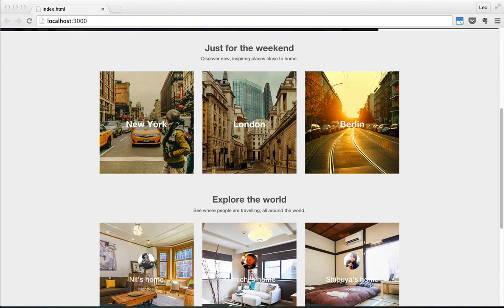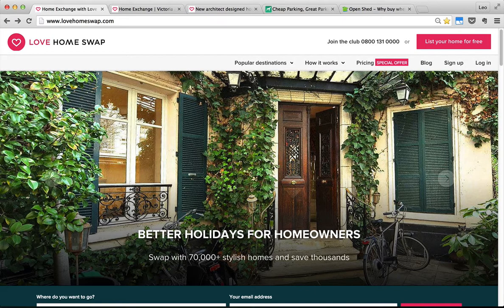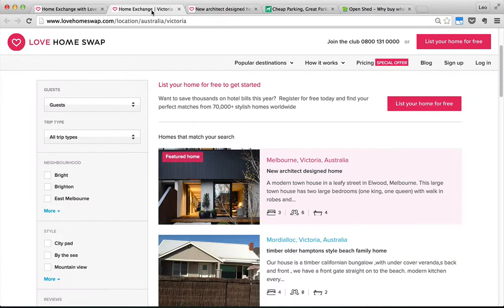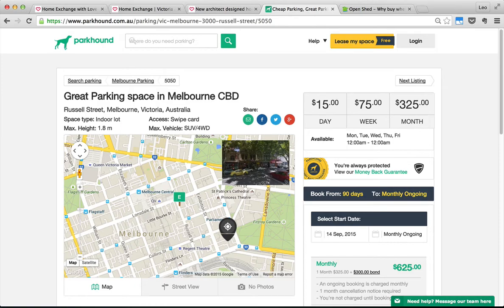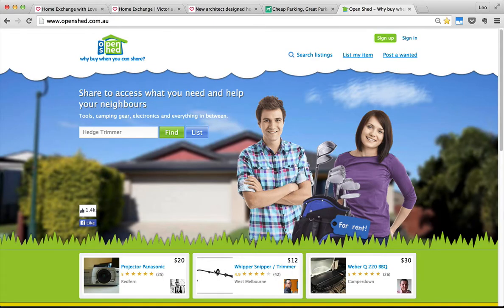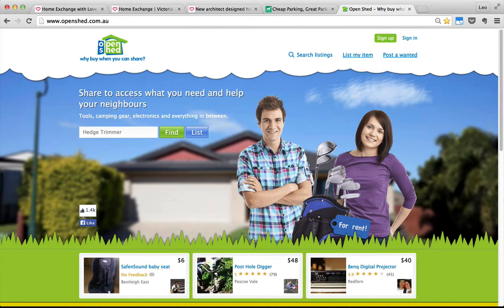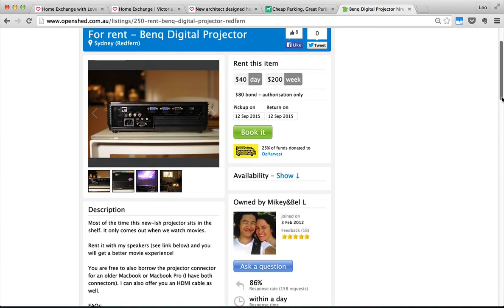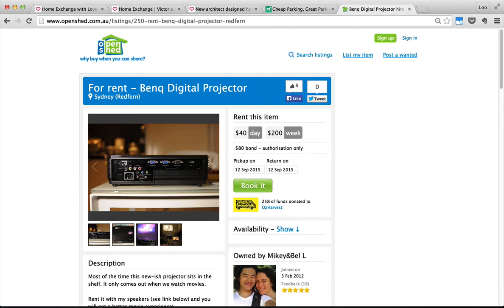Lesson 1 Vision of This Project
In this project, I will walk you through all the steps of developing applications, such as Airbnb, with the basic functions that we will do from scratch. You do not need to know all about HTML, CSS, Javascript or Ruby on Rails to just create this web application. In my methodology, which I called POA (Product-Oriented-Approach), you just need to know what most applications use. This approach will not make you a development superstar, but you will gain experience in real application development, which is now more valued more than theory.